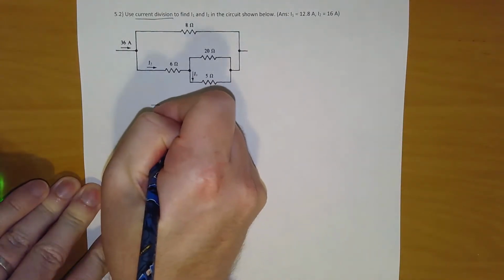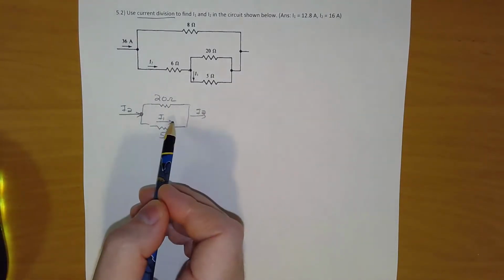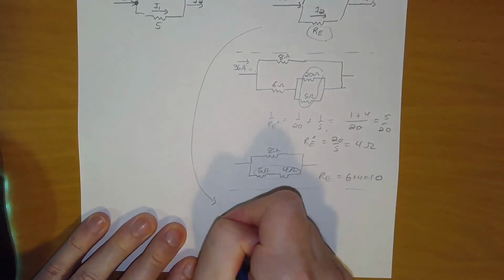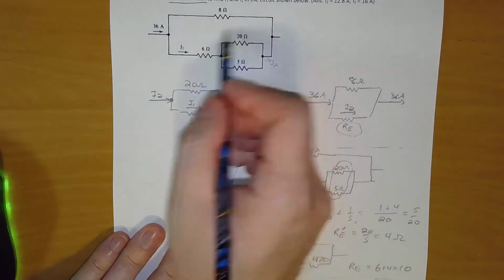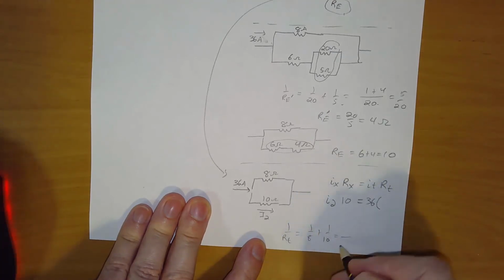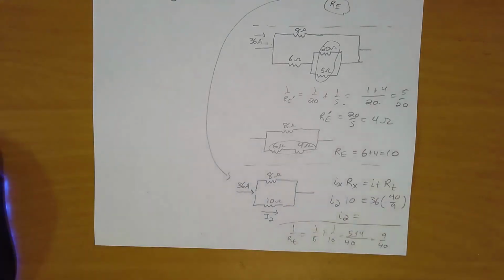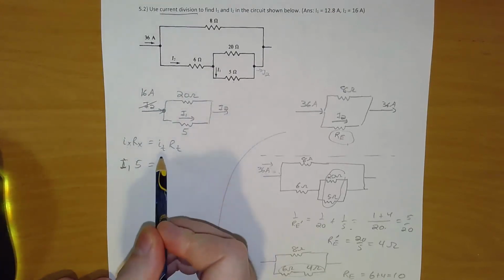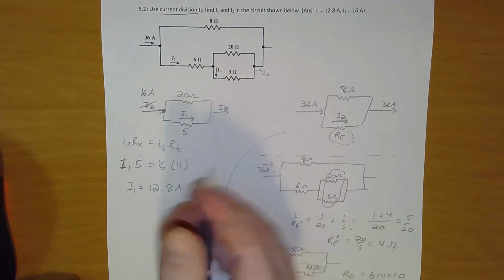EGR-220: Example 5.2